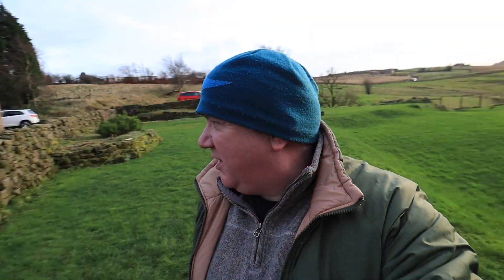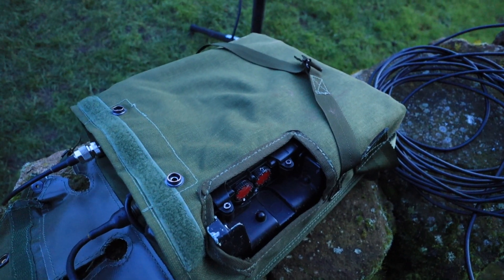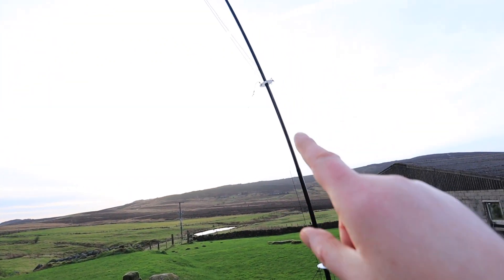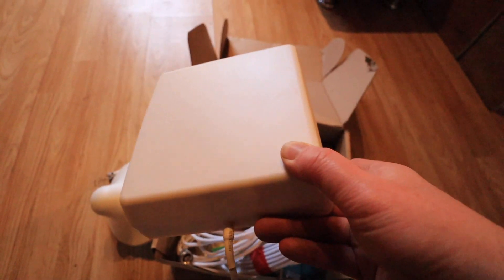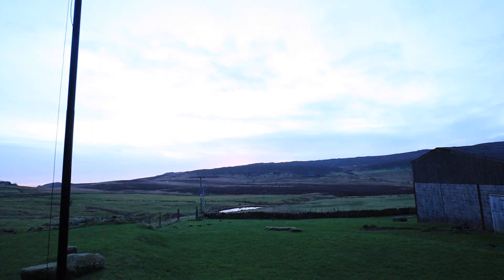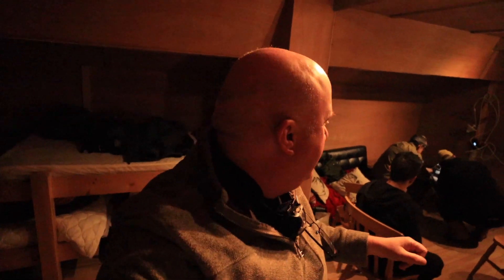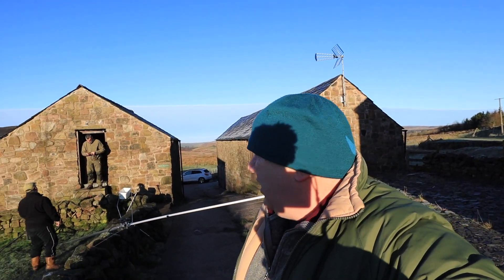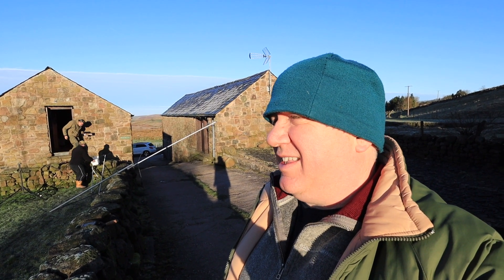Overnight ham radio with new radios, new antennas and new faces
A very interesting night operating from the bunk barn in the Peak District. I was joined by Paul (G1WHP), Tom (M0RMY) and Jacob who will soon by an M7.

The day was spent building new antennas, breaking antennas, diagnosing antennas and fixing antennas. Also we got to try out some new radios, make a few contacts, ate good food and had a jolly good trip out.

Kenwood TS-2000
Yaesu FT-450d
Icom IC-7200
Racal Cougar VHF
4G booster (failed)